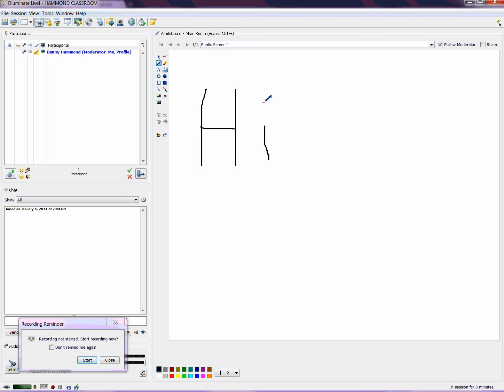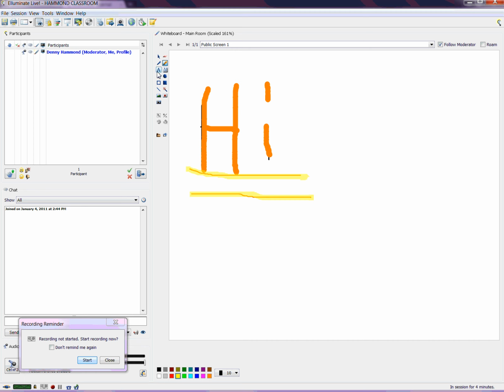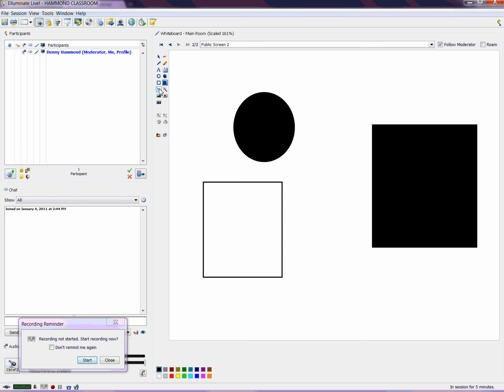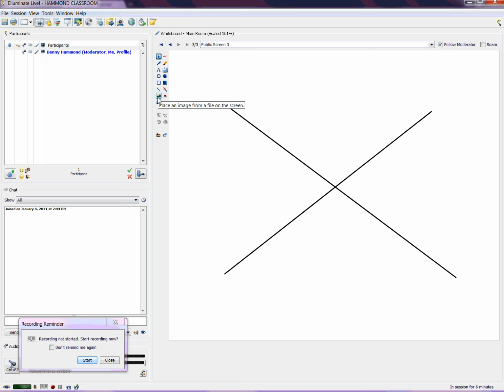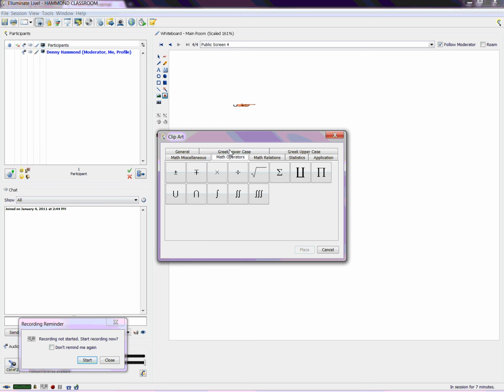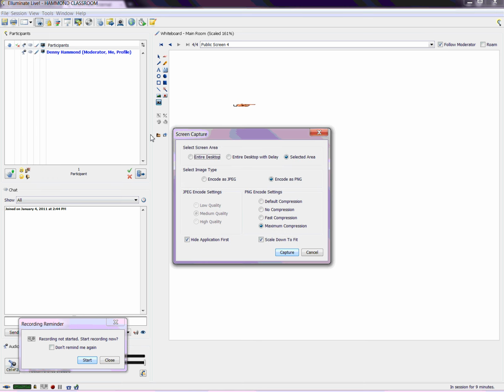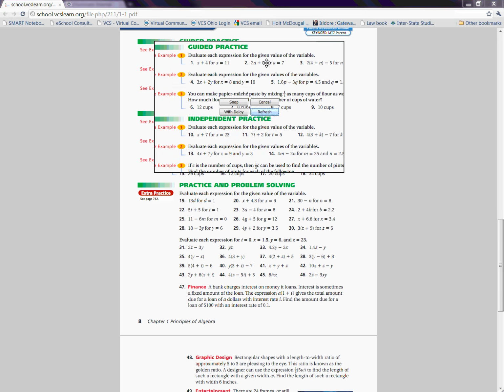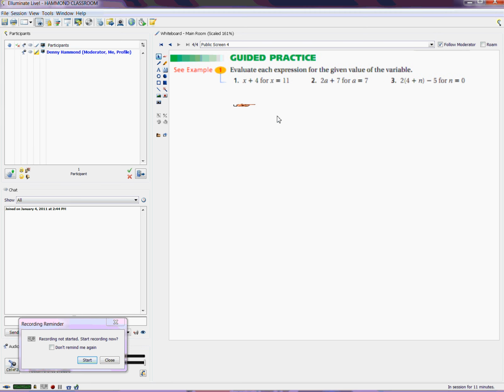Writing tools in elluminate